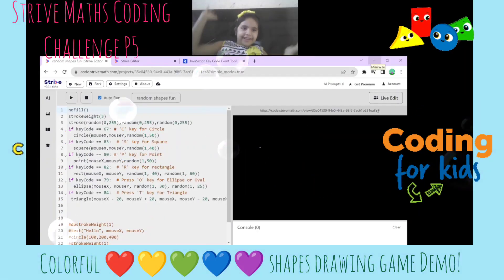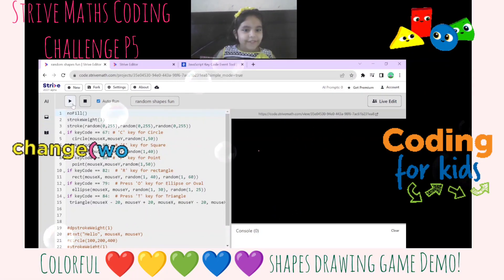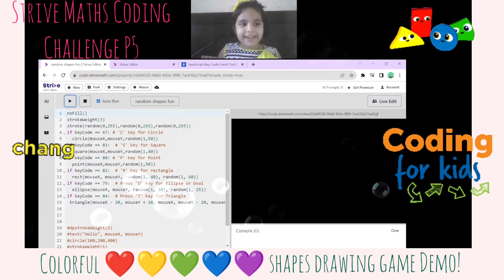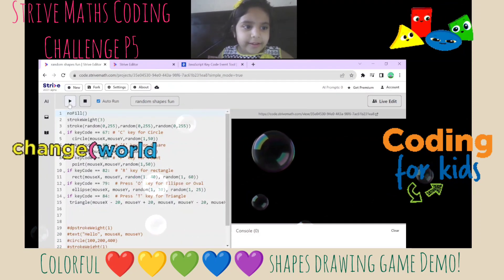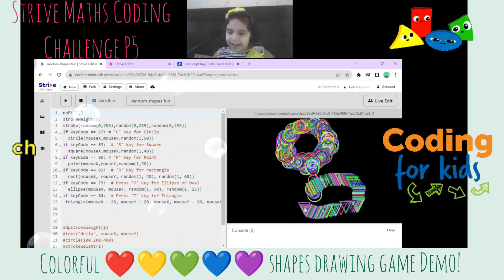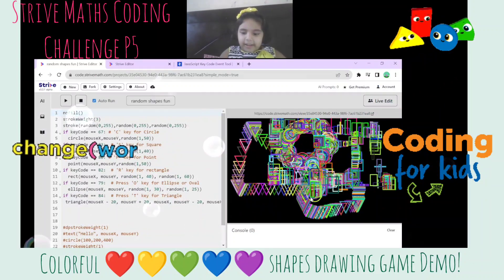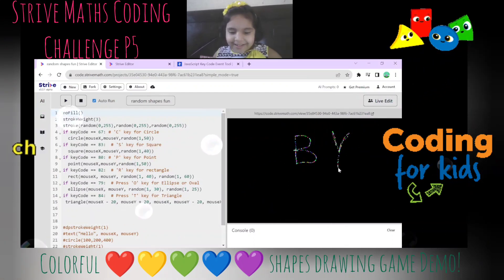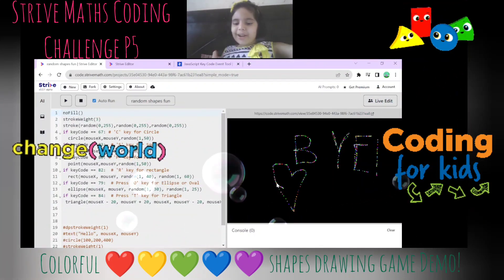Interactive Coding Fun: P5 Drawing Game App Demo with Variable Shapes, Colors |Beginner Python Ideas